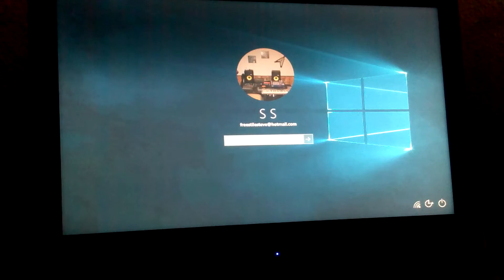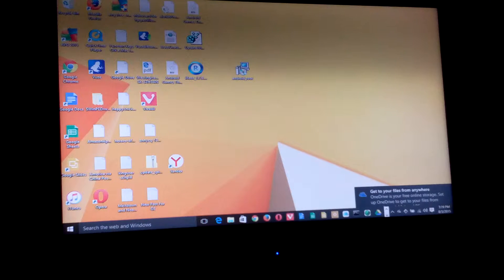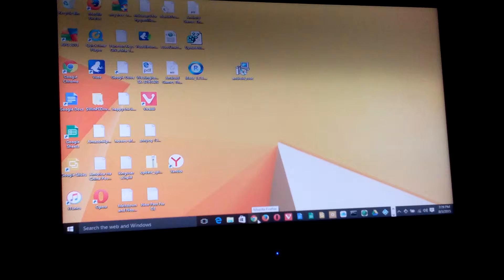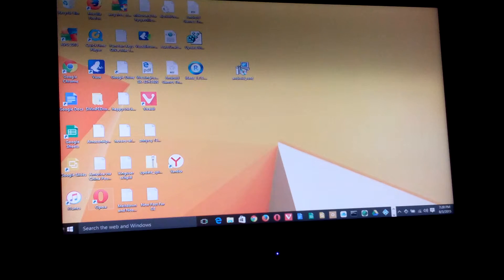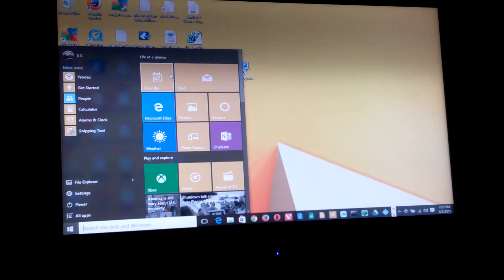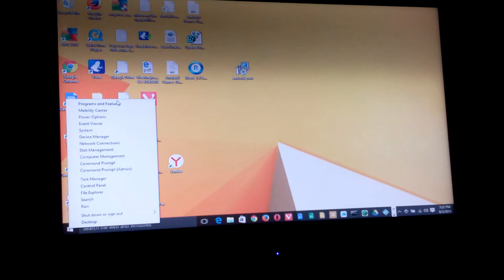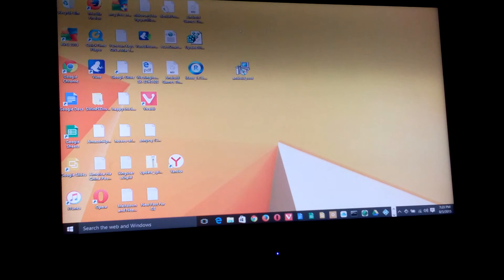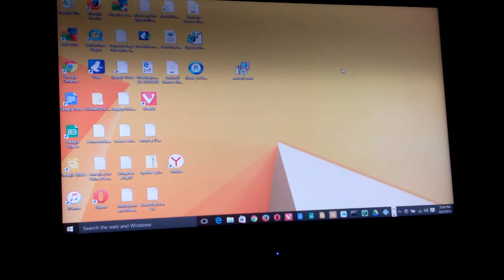Windows 10 First Impression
Quick First Impression of Windows 10. It seems to look nice. I didn't click the all apps icon in the windows/start button menu, but I'm sure it shows an overview of all your apps like it did in Windows 8/8.1. I haven't really put it through any tests yet, but as I'm writing this description and uploading the video from Windows 10 through the edge browser its going real slow. Its never gone this slow before , but then again I just upgrade so maybe this system needs a rest. I don't have that problem in Yandex or Chrome, but like I said this is fresh from an upgrade so maybe the systems bogged down a bit. Either way I'll have to try and upload other videos through Chrome and Yandex to see if I get the same delay as I'm getting here.